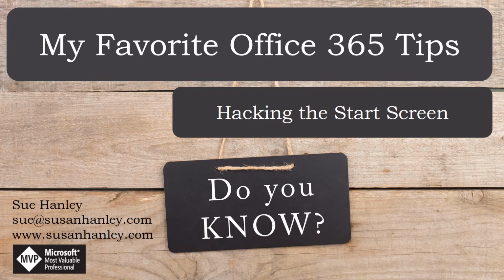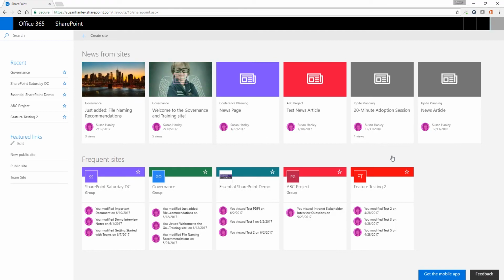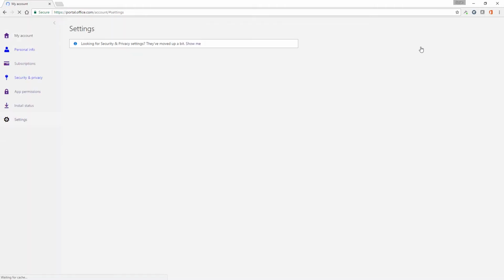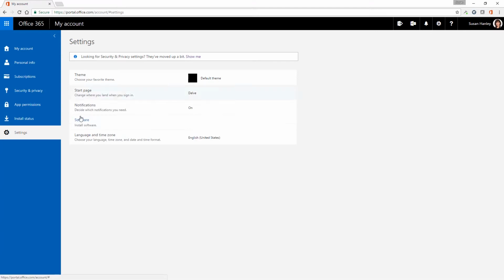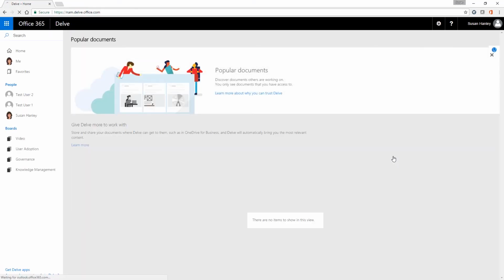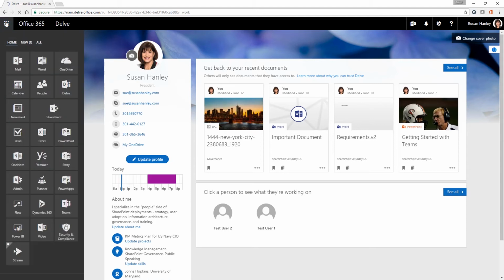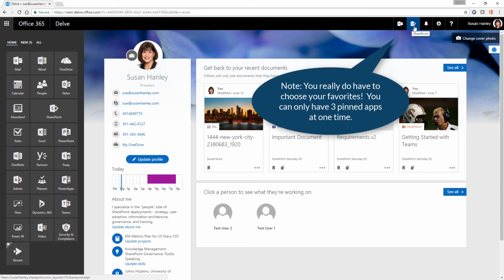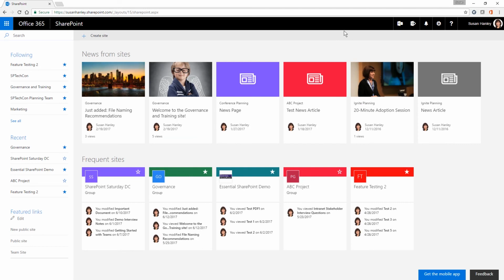How To Hack the Office 365 Start Screen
Susan Hanley is an Office Servers and Services MVP specialising in the “people side” of SharePoint and collaboration solutions. Her areas of expertise include strategy, knowledge management, information architecture, user adoption, governance and business value metrics. She is the co-author of three popular SharePoint books – Essential SharePoint 2007, Essential SharePoint 2010, and Essential SharePoint 2013: Practical Guidance for Measurable Business Results and writes the Essential SharePoint blog for Computerworld